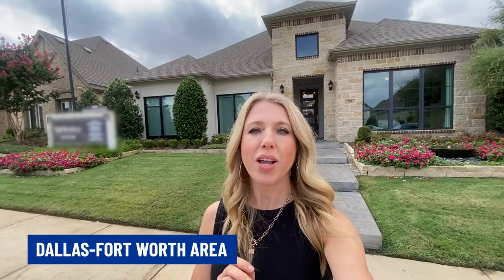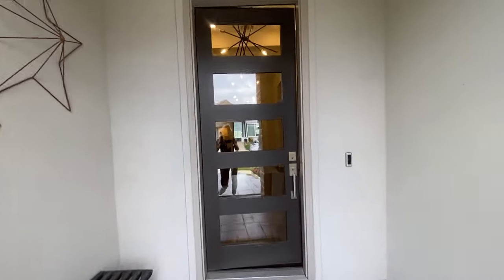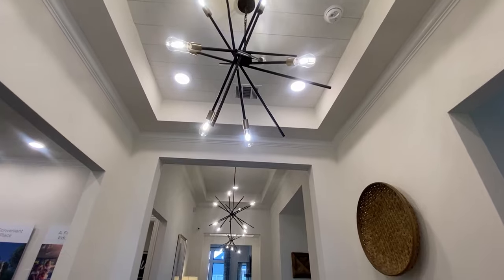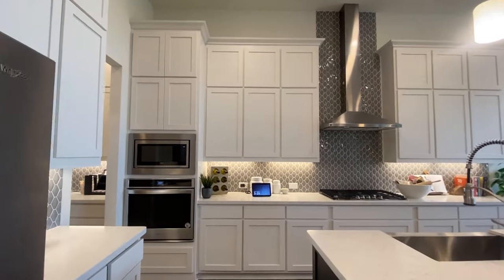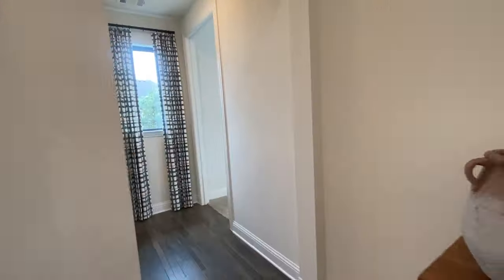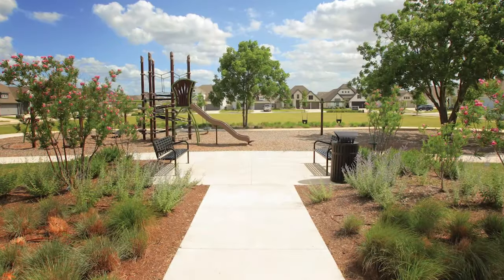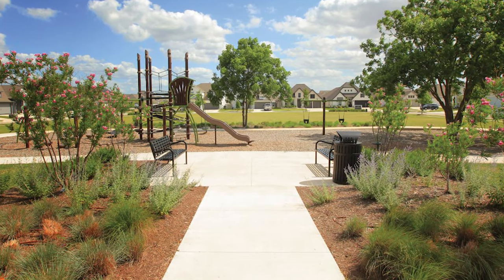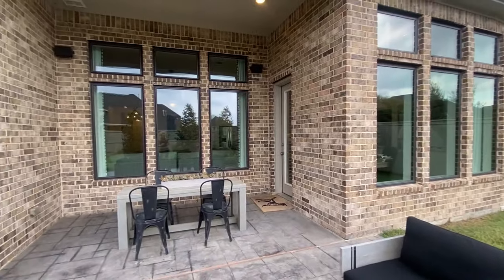$600K NEW CONSTRUCTION Of Pecan Square Northlake TX: Toll Brothers Homes| Dallas Homes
What can $660K new construction get you in Northlake TX, a suburb of Dallas and Ft. Worth TX? Let’s explore this Toll Brothers model home of Pecan Square Northlake TX! I promise, you'll be captivated by the luxurious living that Pecan Square offers, with its stunning homes and unparalleled amenities. If you're dreaming of a unique North Texas home, this is your chance. Join me, and let's explore the beauty of Pecan Square together!
Living in Pecan Square is like living in your very own slice of paradise right here in Northlake Texas. Every home is designed with meticulous attention to detail, offering the highest standard of quality and elegance. For starters, this is a spectacular single-story home that stretches over a sprawling 3000 square feet of opulence. Yes, you heard me right! Imagine all the space you'll have! And if that doesn't grab your attention, wait until I tell you about the 3-car garage, perfect for all your automotive treasures. Inside you'll find four stunning bedrooms, each a sanctuary of comfort and style. But that’s not all! This home also boasts a media room, setting the stage for many memorable movie nights with family and friends.
Curious to find out more about this exclusive tour of Pecan Square Northlake TX? Well, you're just in luck! I have prepared a video that gives you an even deeper insight into the luxurious living at Pecan Square. This isn't just about North Texas Homes, it's about experiencing an elevated lifestyle in the heart of Dallas Texas. So, what are you waiting for? Get ready to dive in and feast your eyes on the world of lavish living. Are you excited? Because I can't wait to show you around!
I’d love to help you make a smooth move to Northlake TX!
00:00 - Intro to Exclusive House Tour of Pecan Square Northlake, TX: Luxurious Living at Pecan Square
01:40 - Front House of Pecan Square Model Home
02:11 - Features of Pecan Square Model Home
02:24 - Front Room of Pecan Square Model Home
04:14 - Laundry Room of Pecan Square Model Home
04:28 - Study Room of Pecan Square Model Home
05:11 - Media Room of Pecan Square Model Home
07:06 - Living Room of Pecan Square Model Home
08:14 - Pecan Square Details
10:42 - Master Bedroom of Pecan Square Model Home
11:15 - Bathroom of Pecan Square Model Home
12:11 - Quick Tour of Pecan Square Model Home
13:32 - Backyard of Pecan Square Model Home
14:02 - Wrap Up to Exclusive House Tour of Pecan Square Northlake, TX: Luxurious Living at Pecan Square
🤔Thinking of Moving to North Texas?
If this is your first time to this channel, and you want to know everything about eating, sleeping, working and playing, the pros and cons of living in North Texas then subscribe and tap the bell 🔔 for notifications to be the first to know about the current market in North Texas.😃

We get calls and emails every day from people just like you, looking for help in making their move to North Texas and we absolutely love it! Whether you are moving in 9 days or 90 days, give us a call, shoot us a text, or send an email so we can help you make a smooth move to North Texas and surrounding areas.

We are an awesome husband and wife real estate team based out of Denton TX. We are both born and raised Dentonites and love living here. You can't get more local than that! Our goal is to keep you informed about the current market so you can make a confident decision when it comes to home buying and selling. We are your Denton Realtors!

*All stats, data, house pricing, school zones, and anything else mentioned is always subject to change and is provided merely as an example at the time of this recording*